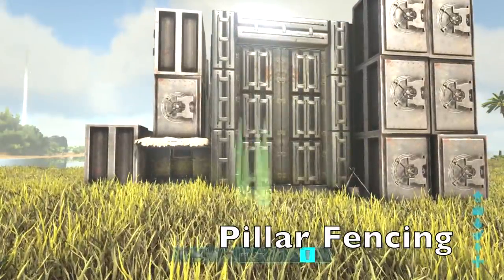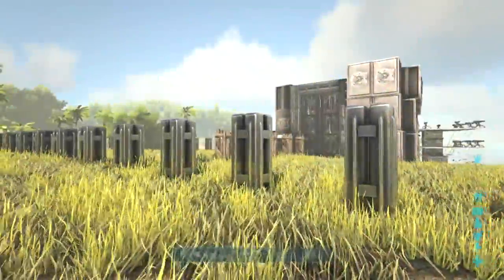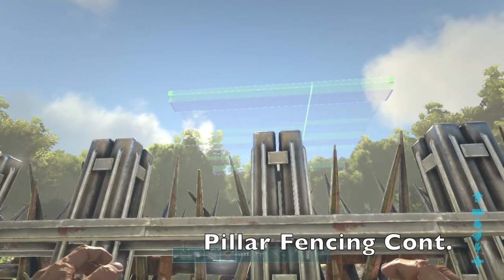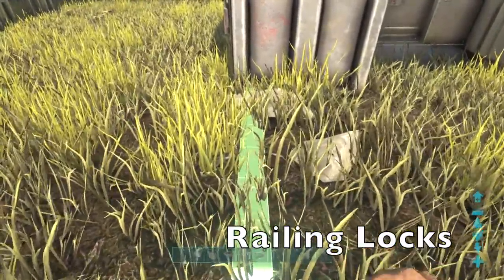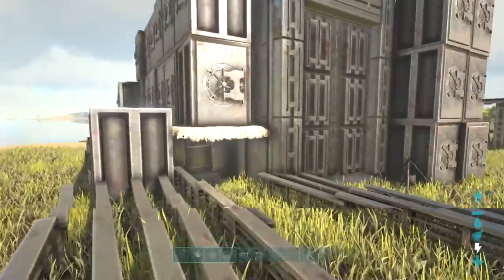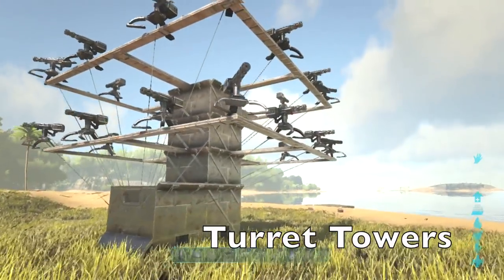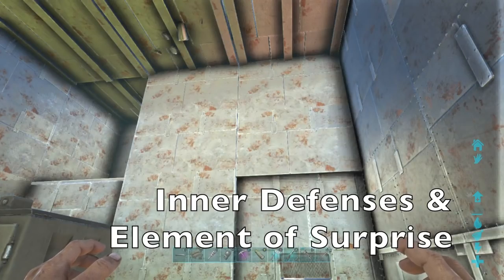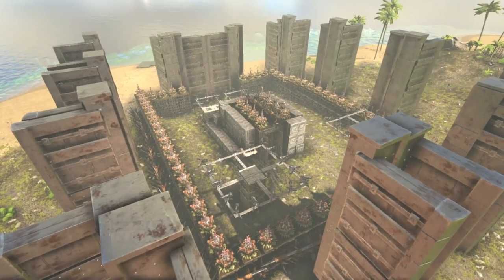Ark: SE - PVP Defense Building Tips | Stop Raiders & Become "Unraidable"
Tired of losing your loot and dinos, and getting wiped? Learn how to become the Alpha and defend your base!

TIMES STAMPS:
Pillar Fencing 0:15
Outer Spiked Walling 2:35
Plant Species X Tips 3:18
Railing Locks 4:24
Gate Concealment 5:40
Turret Towers 6:55
Railing Blockade 7:14
Inner Defenses 8:09